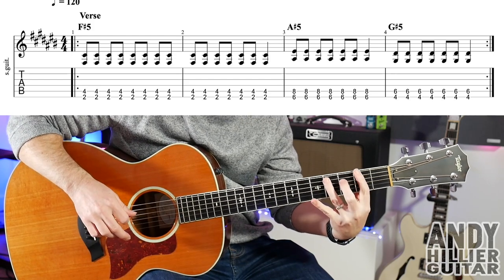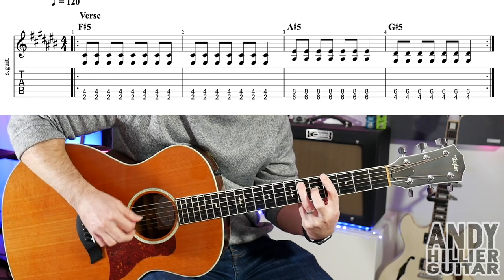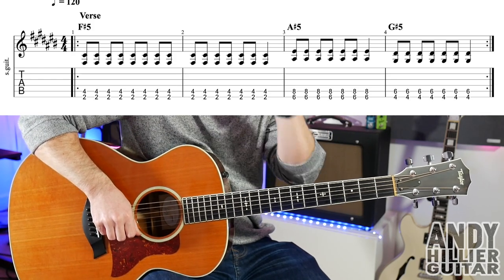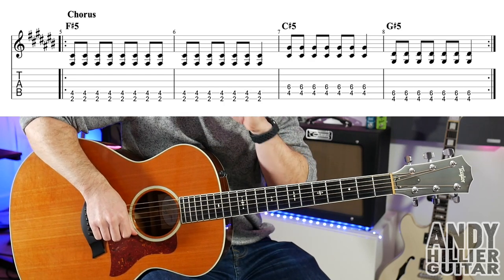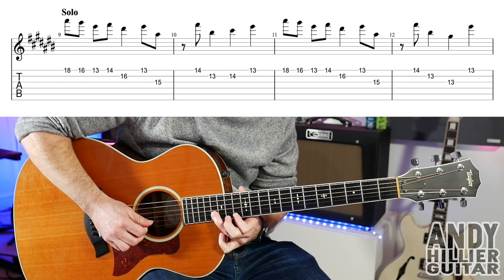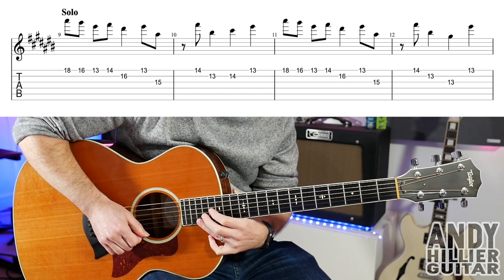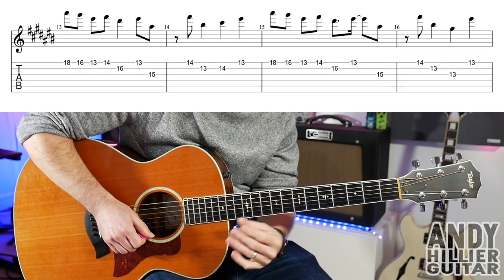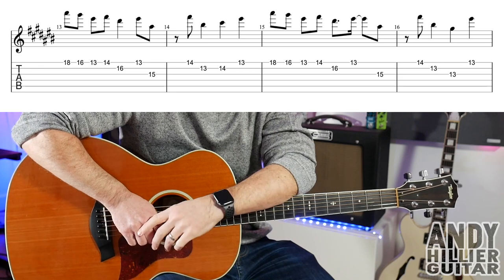How to play Clairo - Bags Guitar Tutorial EASY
Learn how to play Bags by Clairo on the guitar with this easy to follow guitar lesson from Andy Hillier.

Thanks Andy